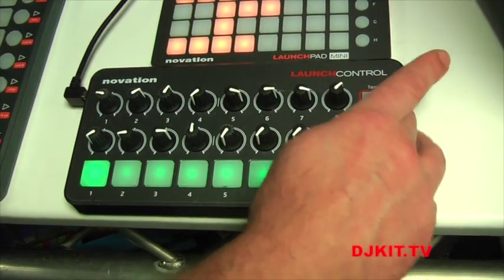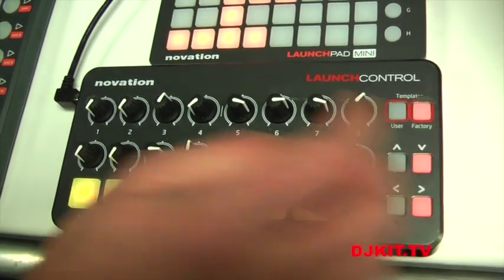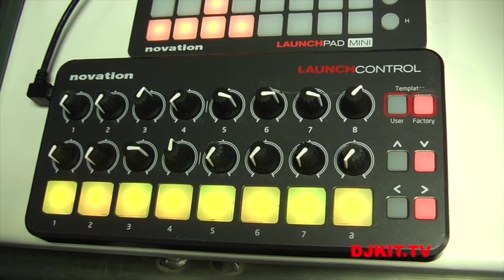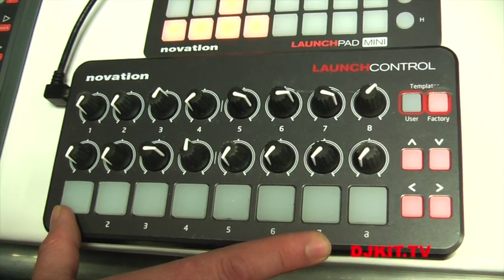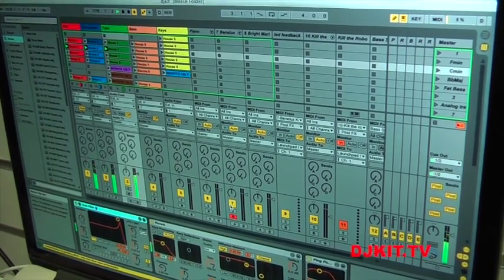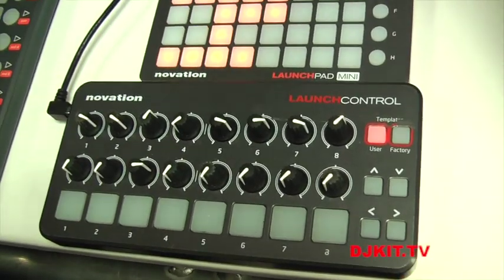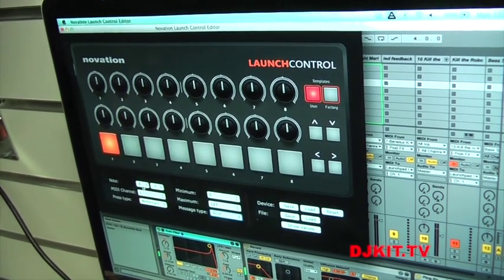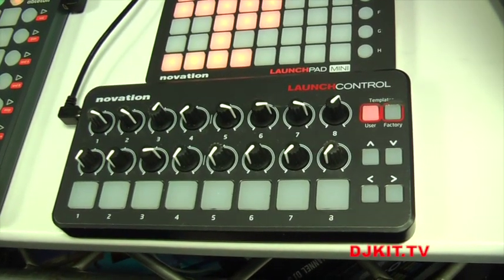IN DEPTH FEATURES OF THE NOVATION LAUNCH CONTROL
The Launch Control is a robust, compact software controller with 16 assignable knobs, eight three colour launch pads, and four function keys - designed to be the perfect partner for Launchpad.
Use Launch Control's knobs for fluid control of filters, levels, and effects while you use the launch pads
for muting, effects activation, or even launching clips and scenes.
Augment the power of Launchpad with Launch Control and take your performances to new
levels of expression, or simply use it alone.
Launch Control comes with Ableton Live Lite in the box and works with all major music software -- and with your iPad via Novation's powerful Launchpad app.
Launch Control at a Glance

Perfect partner for Novation's Launchpad, Ableton Live and FL Studio -- plug and play
with the built-in mappings, create your own and MIDI-learn parameters.

Compact control surface with 16 knobs and eight three colour launch pads. Works
with all major music software on Mac and PC.

Integrates perfectly with the Launchpad app for iPad -- control volumes and filters
with the knobs, and trigger FX and clips with the pads.

Tough, portable and bus-powered -- even from an iPad.

Eight factory templates and eight user templates allow you to create and save your
own control setups.

Comes with Ableton Live Lite -- the music production software used by countless
leading artists to produce and perform -- and an extensive Loopmasters sample
library.
Launchpad's perfect partner
Novation Launchpad has changed the way musicians produce and perform music, with
instant access to a 64-pad grid of buttons. Launch Control adds 16 knobs, enabling you to transform performances and studio workflow -- and another eight three colour Launchpad pads. Launch Control is ideal for hands-on control of your mixer, instruments and effects.
Launch Control and iPad
Use the Launchpad app with Launch Control on your iPad to trigger samples and effects, letting you produce and perform music straight away.
Launchpad app upgrades will allow you to import your own samples and share your creation with a growing fan base.
Launch Control connects direct to your iPad with the Apple Camera Connection Kit (not included) and it's powered by the iPad.
Control major music software
Launch Control works with all major music software on Mac and PC and is fully class-
compliant, controlling MIDI-compatible software like Cubase, Pro Tools, Reason, Logic and FL
Studio with no need for drivers. Ableton Live Lite, the V-Station polyphonic soft-synth, an
extensive Loopmasters sample library and Bass Station soft synth are included.
Up to 448 controls
Launch Control doesn't just give you 16 knobs and eight launch pads. Eight factory and eight
user templates allow you to instantly take control of multiple instruments and effects
without remapping, whatever your software.